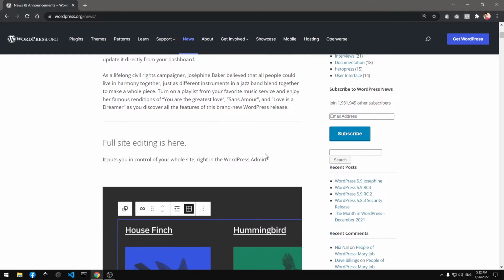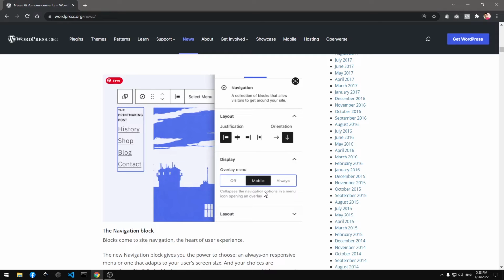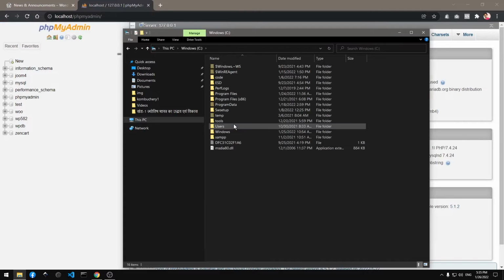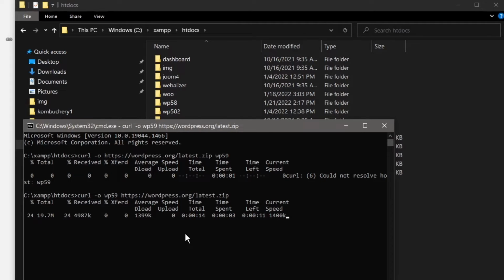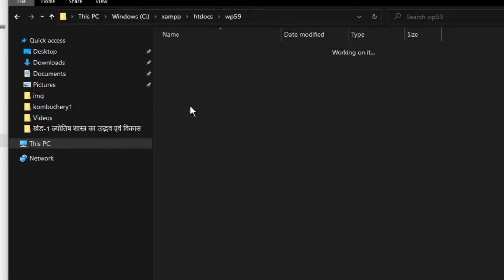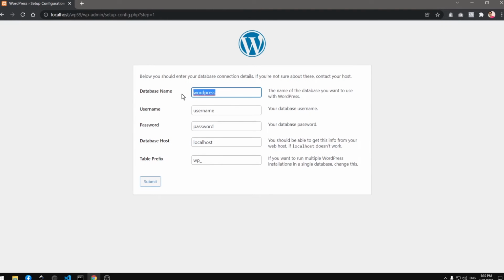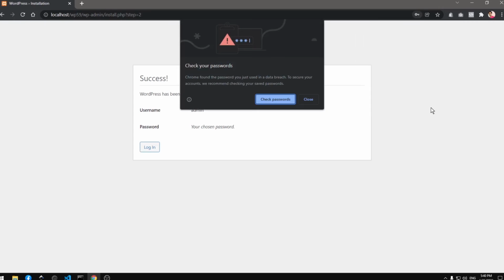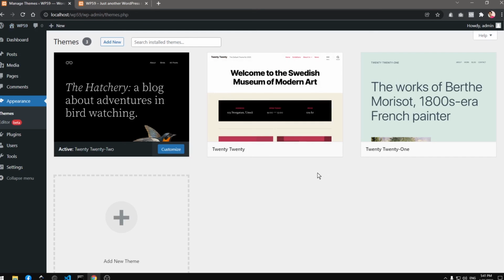How to Download & Install WordPress 5.9 with 2022 Theme on Windows 10